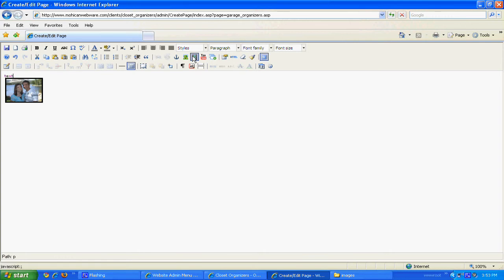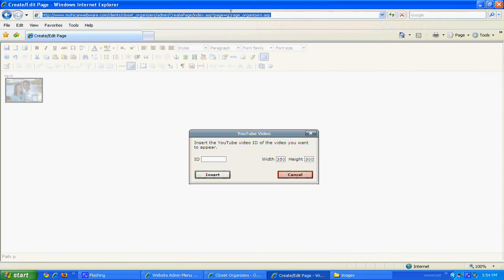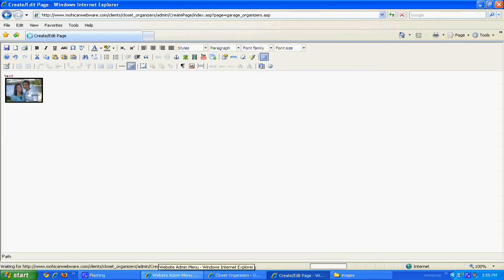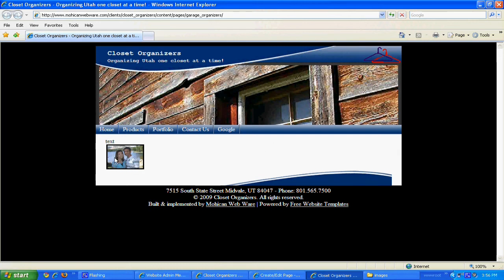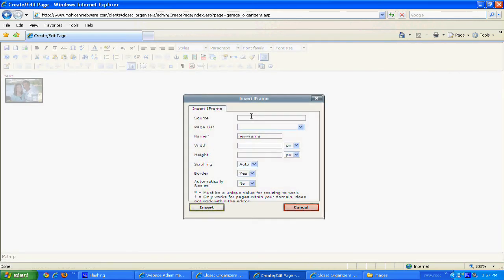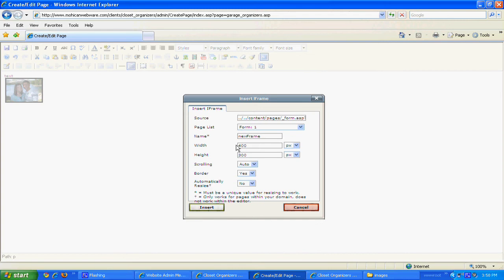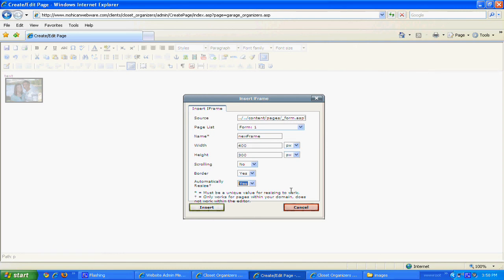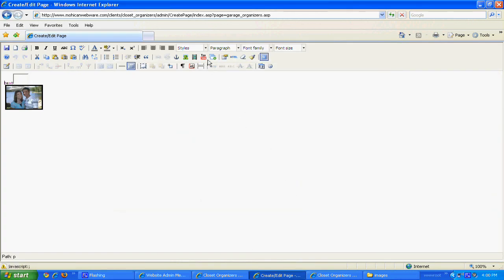Page Editor - Flash, YouTube, Iframes